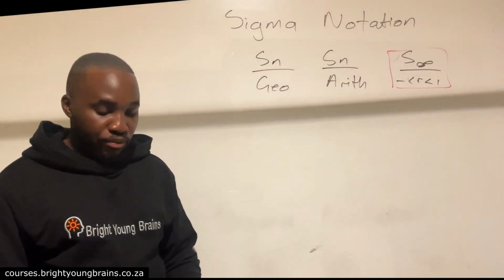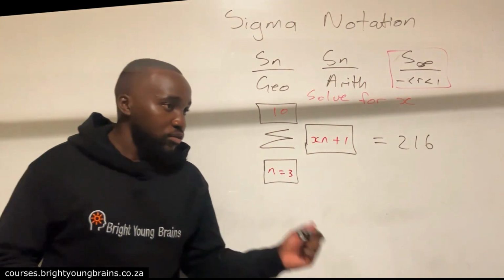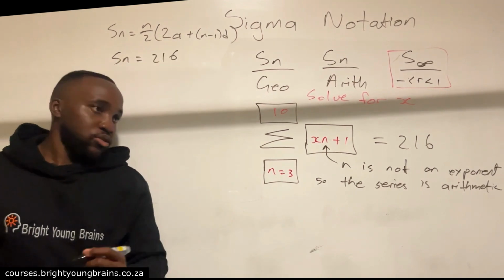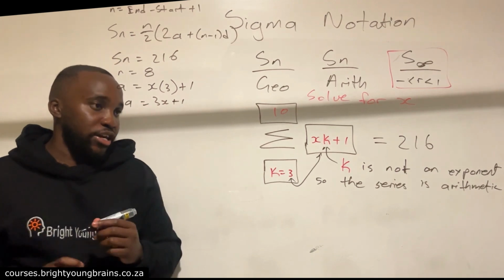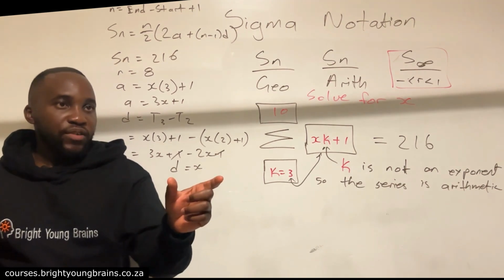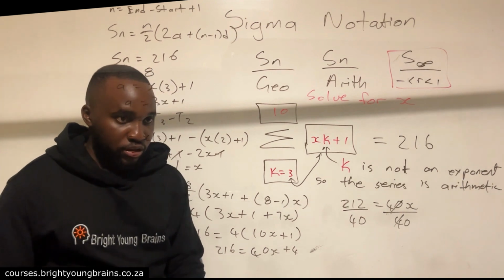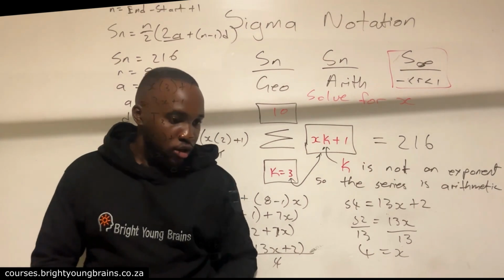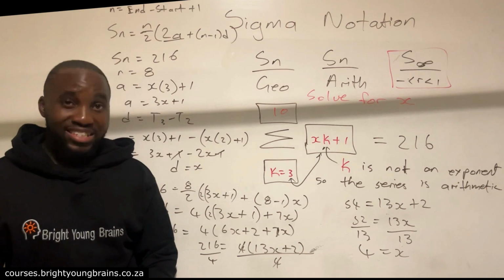Sigma Notation: Solve for X Tutorial for Sequences and Series Grade 12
Get a comprehensive understanding of sigma notation with this Grade 12 tutorial! In this video, we focus on solving for x in problems involving sequences and series using sigma notation. Learn how to interpret and work with summation notation, and follow along with step-by-step examples to master solving these types of problems. Perfect for students aiming to excel in sequences and series, and improve their grasp of sigma notation. Watch now to enhance your problem-solving skills and ace your exams!